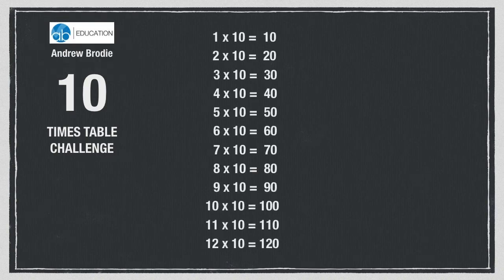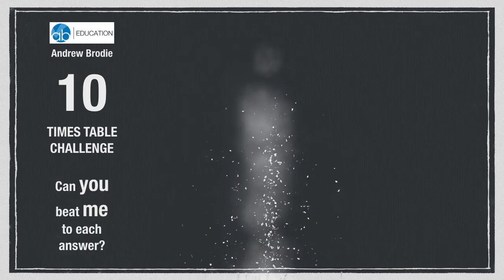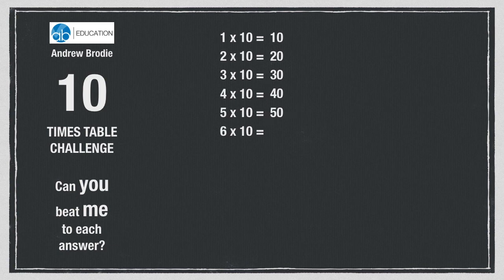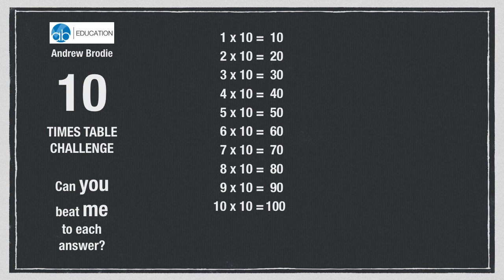BrodieMaths 10x Table Challenge, 10 Times Table Challenge, A B Education, Andrew Brodie, brodiemaths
Learning the 10 times table: can you beat the challenge?